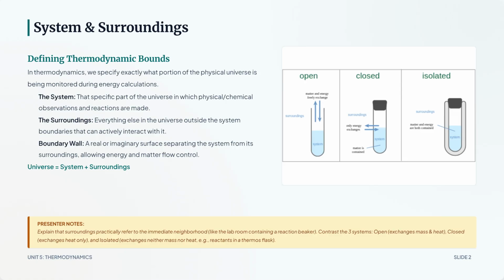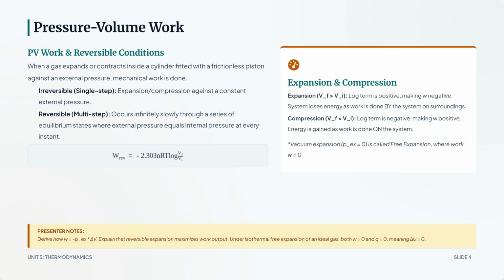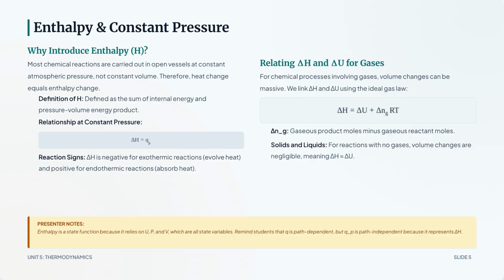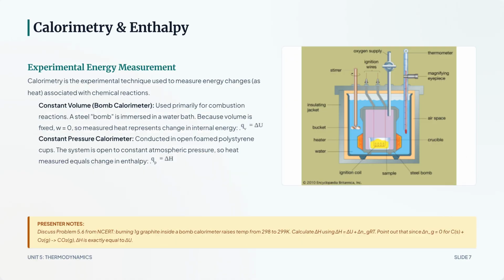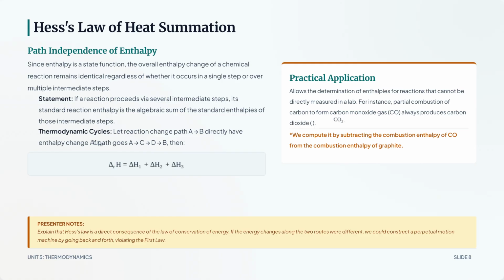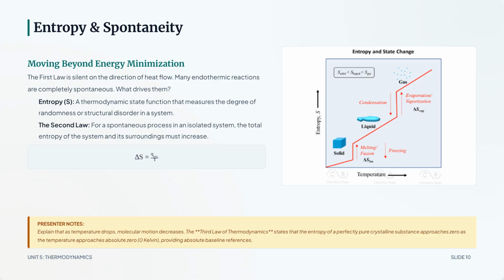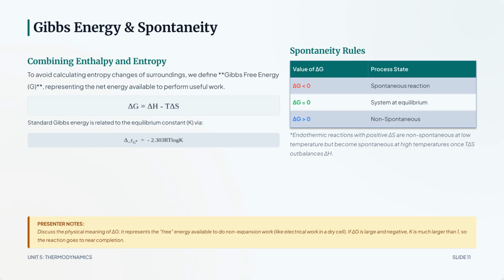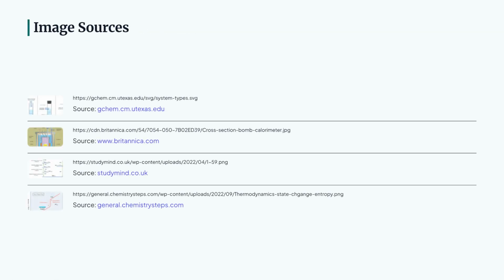Thermodynamics - CBSE XI Chapter 5 Chemistry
Thermodynamics - CBSE XI Chemistry Chapter 5